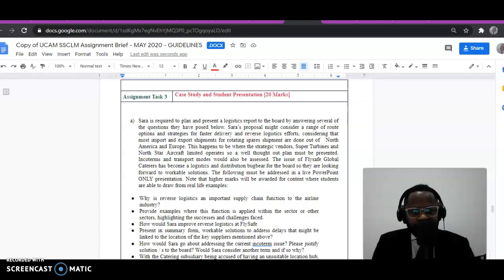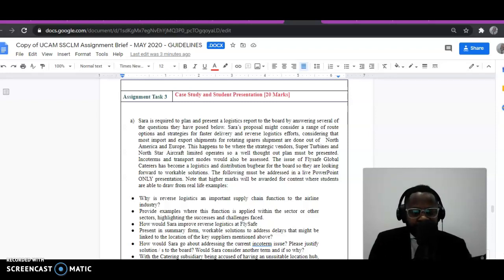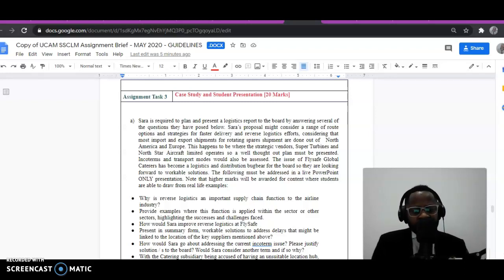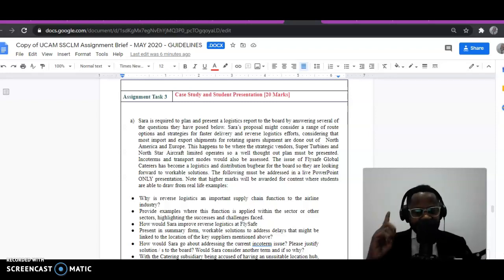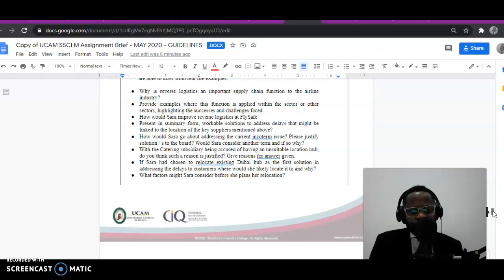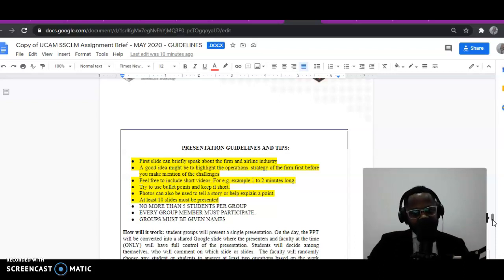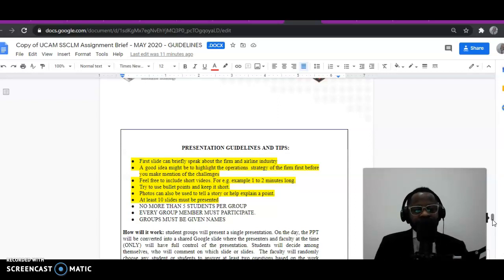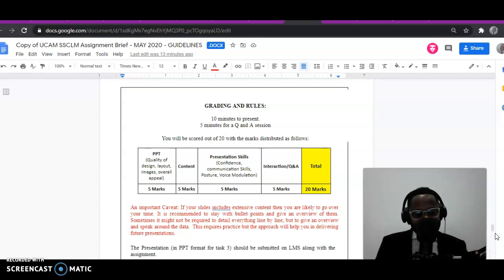TASK 3 PPT TIPS AND GUIDELINES